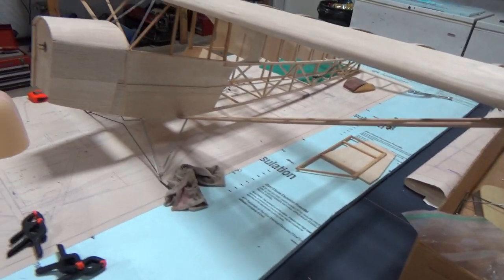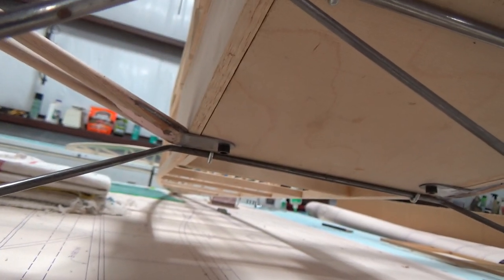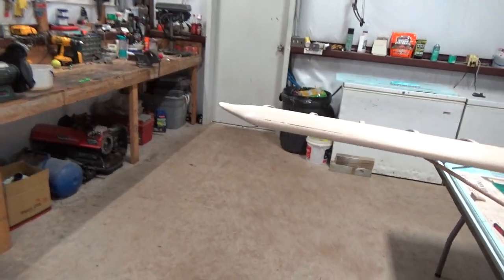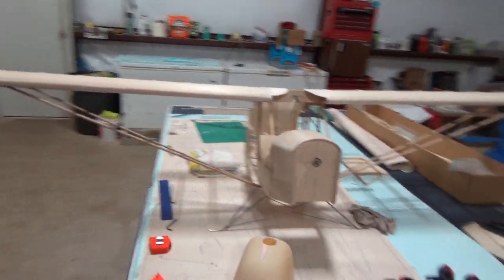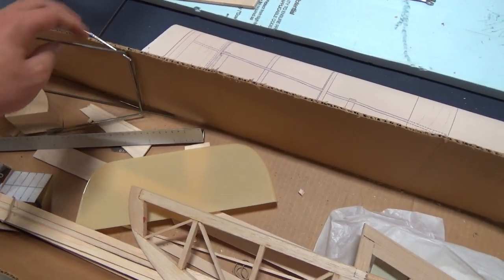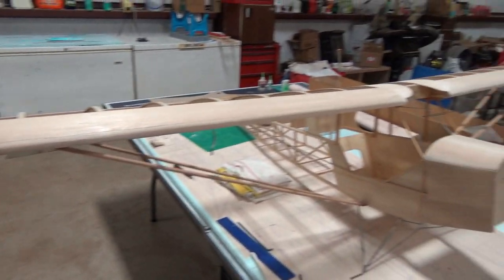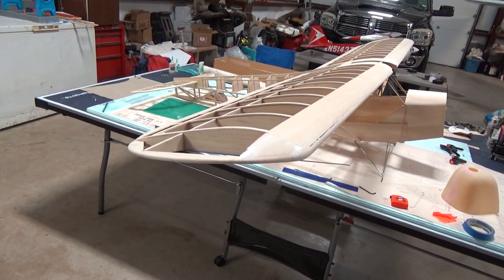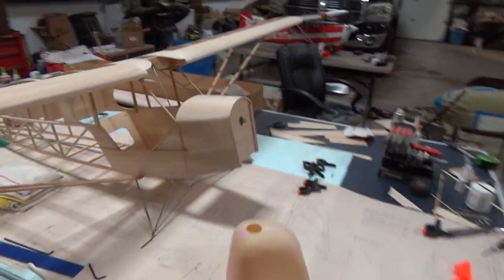Balsa USA 1/4 scale cub build part 4